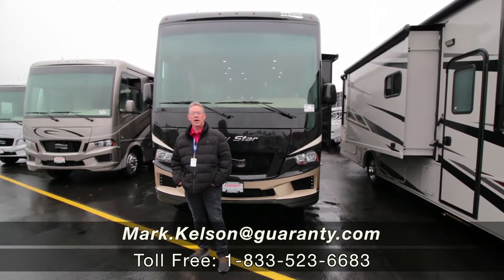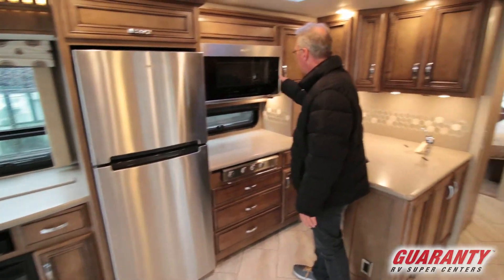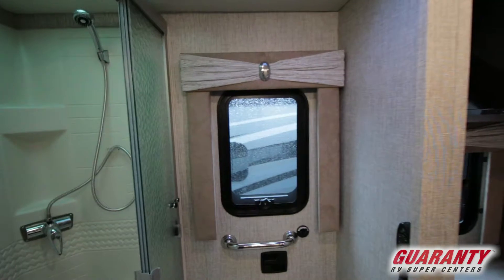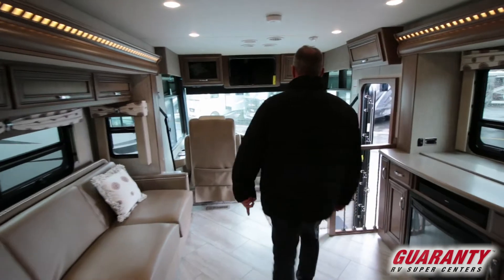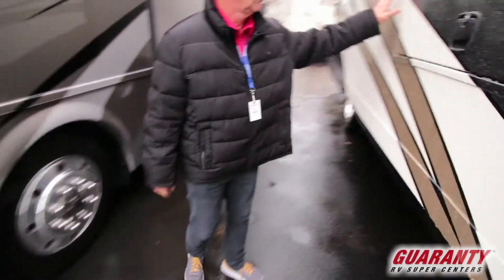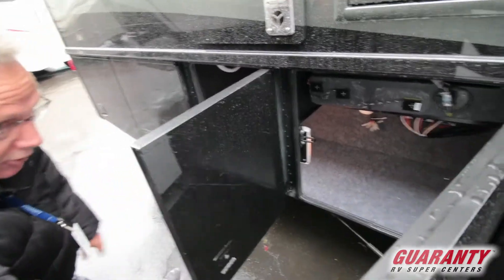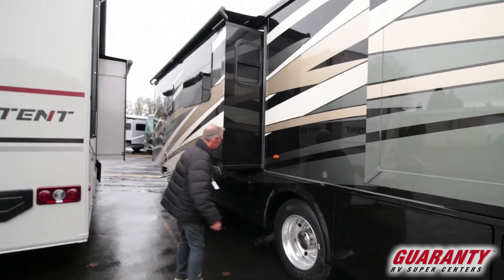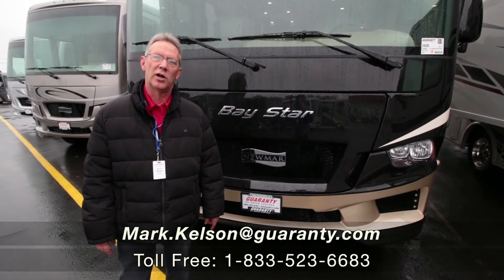2020 Newmar Bay Star 3414 Class A Motorhome • Guaranty.com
If you’re in the market for a Class A, this 2020 Newmar Bay Star 3414 could be what you’re looking for. Rest easy in this Class A which comfortably sleeps 5. And a master bedroom conveniently located in the Rear. RV Camping in the Bay Star Class A offers plenty of at home conveniences like a Center kitchen with Chairs, Front living area and Center bathroom. To enhance your traveling experience, the Bay Star 3414 Class A also features a stove with 3 oven burners, Mid-Size refrigerator, 2 TVs, and more. This Bay Star 3414, has a GVWR of 24000 lbs and a payload capacity of 3855 lbs. And carries 1 Black Water Holding Tank(s), 1 Fresh Water Holding Tank(s), and 1 Gray Water Holding Tanks. 1 door(s), 1 awning(s), 3 slideout(s), and equip this Class A.